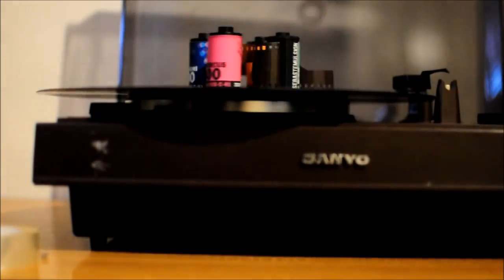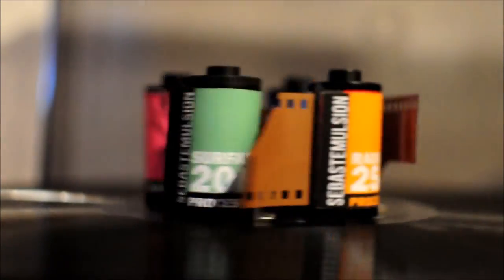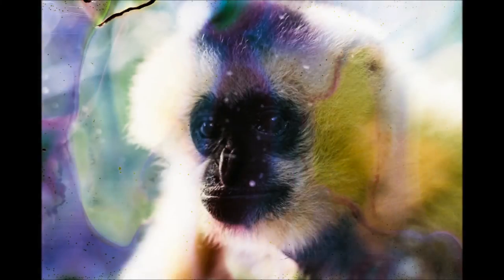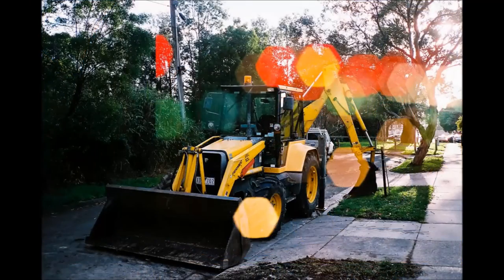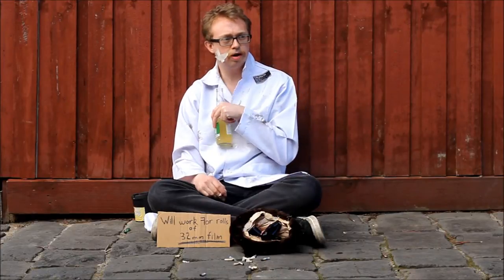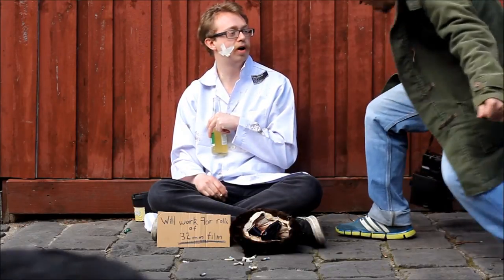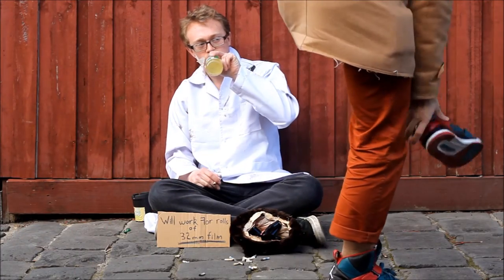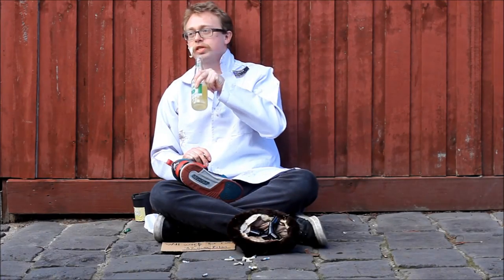Sebastemulsion introduction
Sebastemulsion is a series of customised rolls of 35mm film!

Featuring multiple exposures, specialty and chemically altered films.
In future there will be colour negative, slide, black & white and maybe even slide redscale options!

All rolls are 36exp and so far are C-41 process, until new options are released.

*QUERCUS IS SHOWN IN THE VIDEO, BUT HAS SINCE BEEN DISCONTINUED*